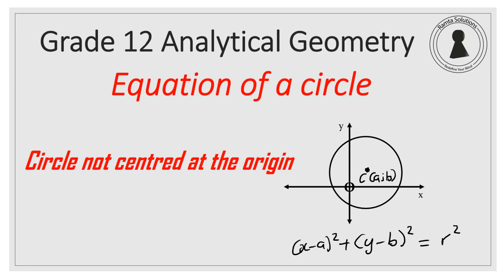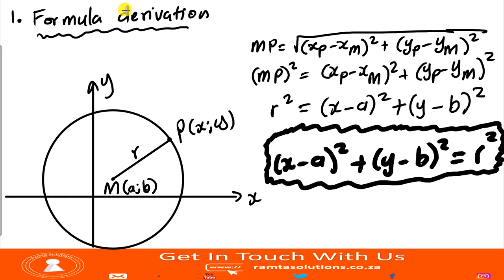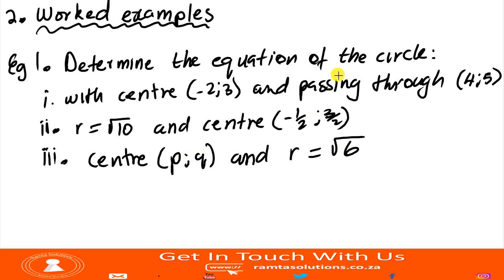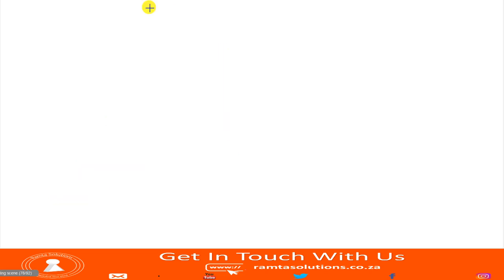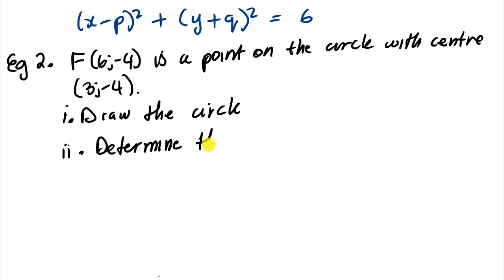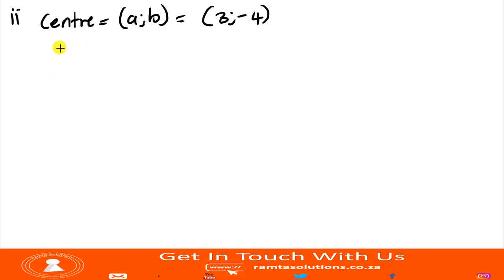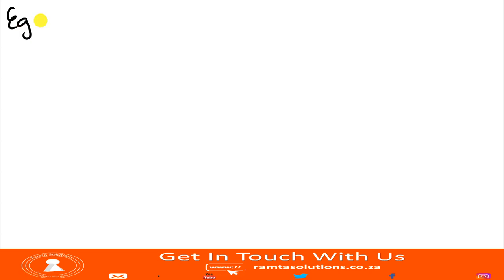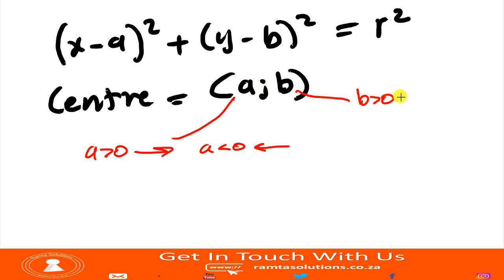Circle not centered at the origin | Analytical Geometry | Grade 12 Maths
This video derives the equation of the circle not centered at the origin.